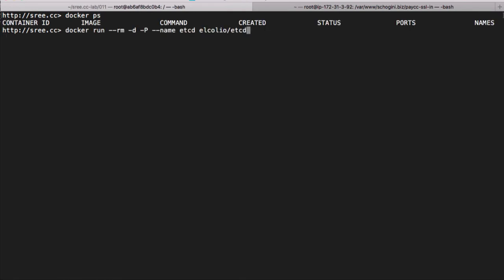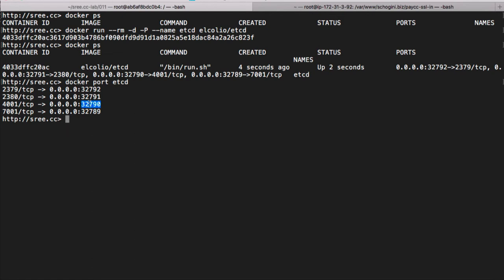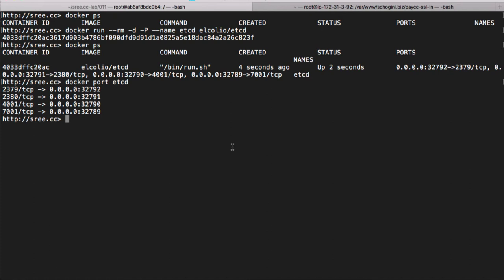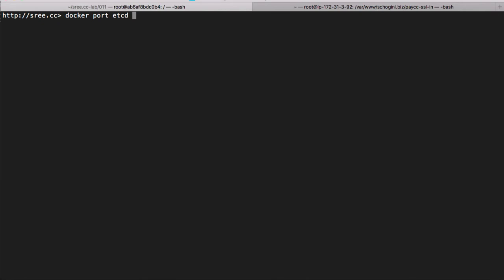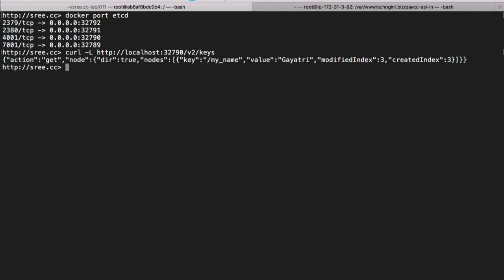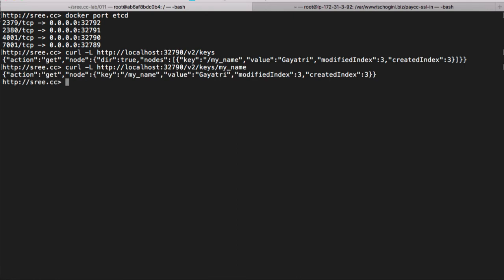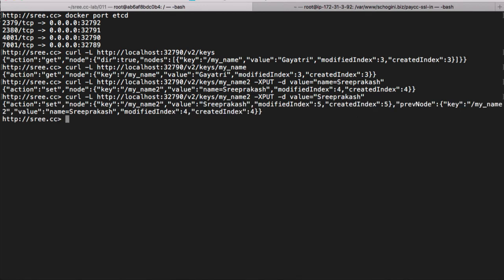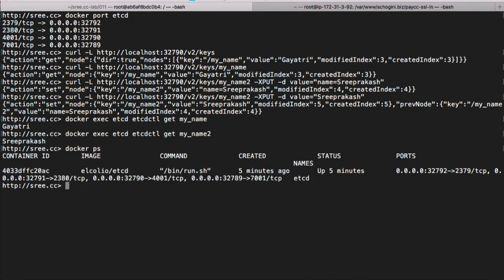Docker and ETCD | Docker Getting Started | Lesson 012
Docker and ETCD is a part of our Docker Getting Started series.  To get an ordered list of lessons, please visit the tutorials section on our website.

1. We offer online training, projects, and consultation.